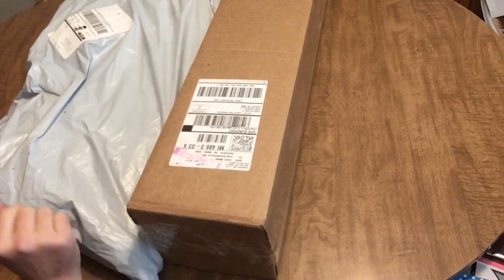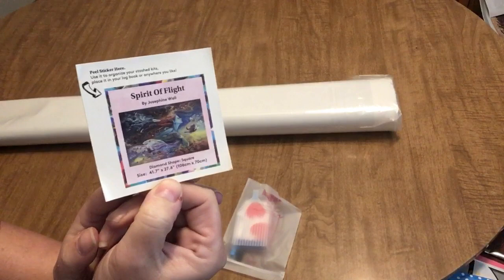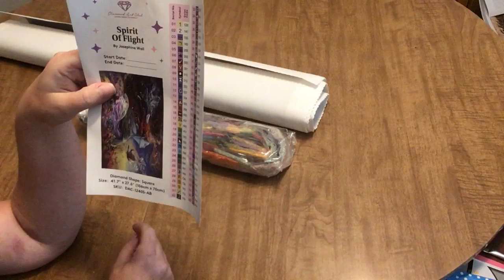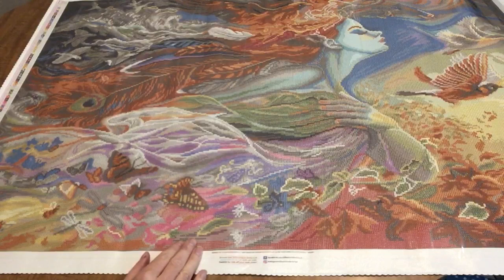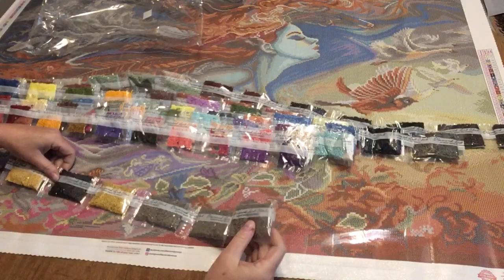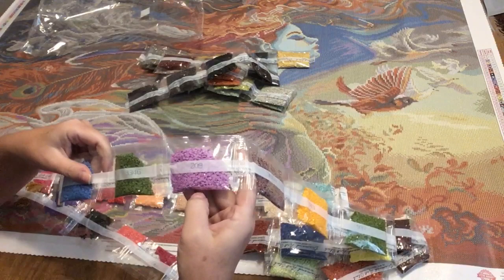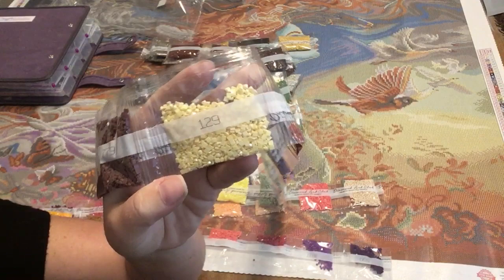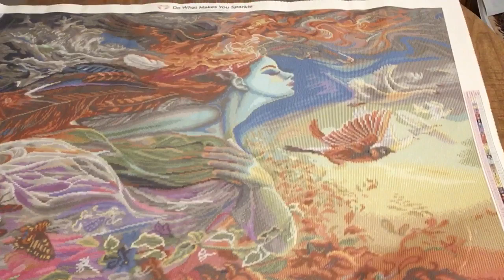Unboxing Spirit of Flight by Josephine Wall from Diamond Art Club